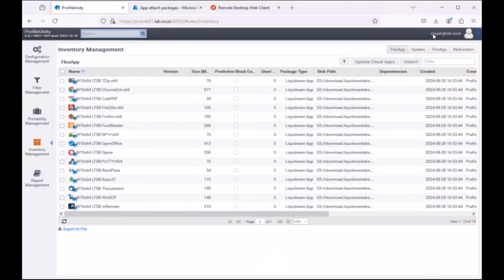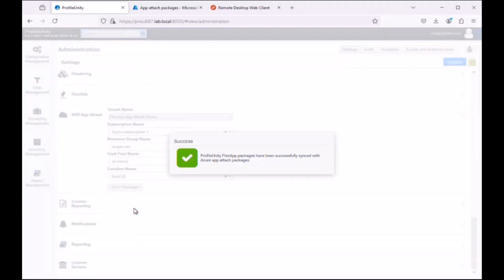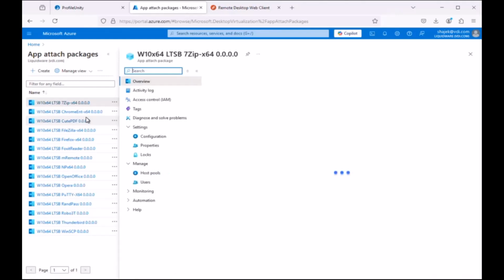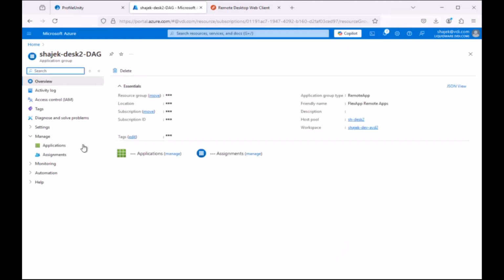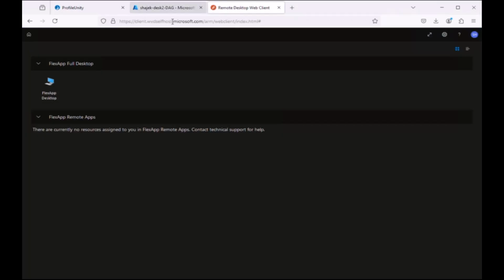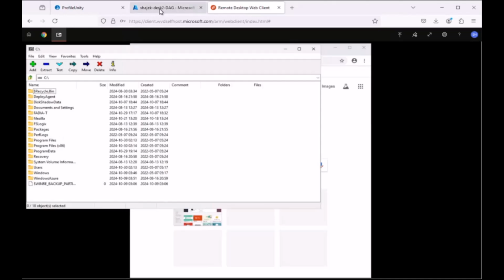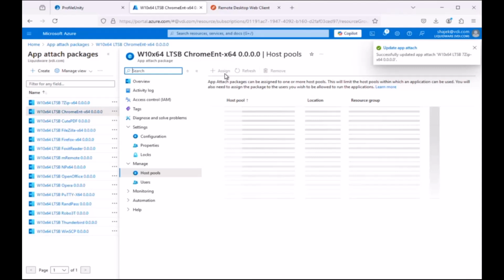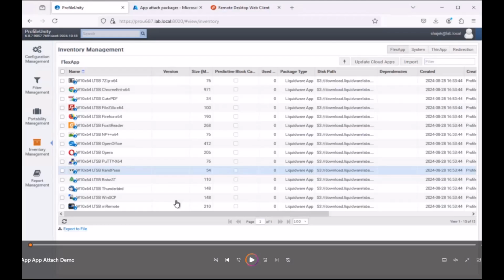Liquidware FlexApp integration with Azure Virtual Desktop App Attach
Jim Moyle talks to Jack Smith of Liquidware about the recently released integration between FlexApp and App Attach.

Jack also demos the integration and talks about the value of FlexApp.